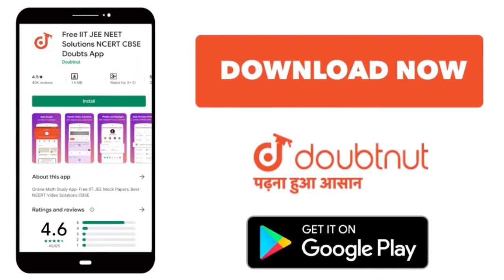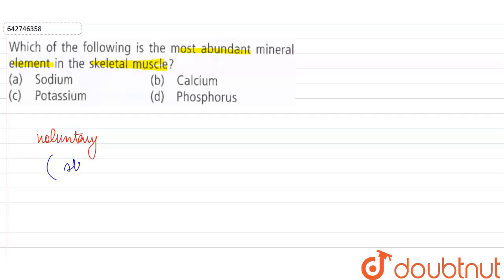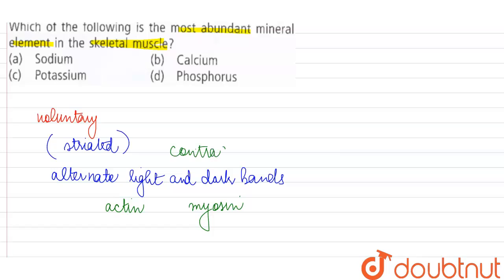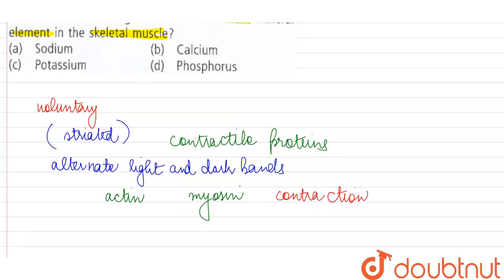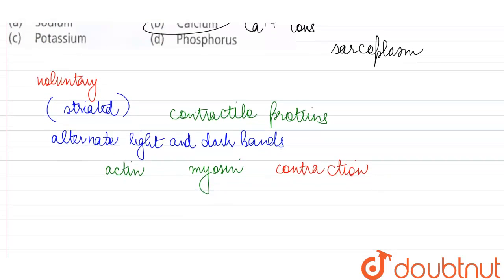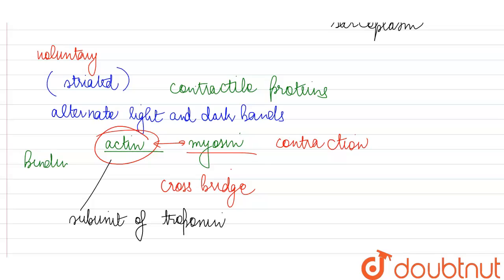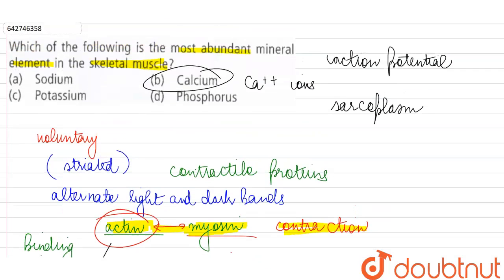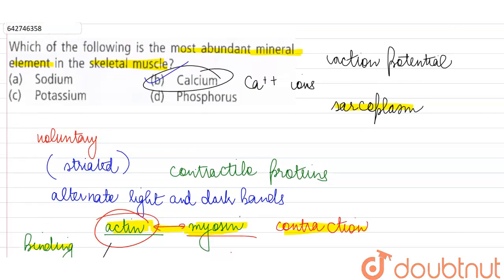Which of the following is the most abundant mineral element in the skeletal muscle ? | 11 | LOC...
Which of the following is the most abundant mineral element in the skeletal muscle ?
Class: 11
Subject: BIOLOGY
Chapter: LOCOMOTION AND MOVEMENT
Board:NEET

👉 Have Any Query? Ask Us.